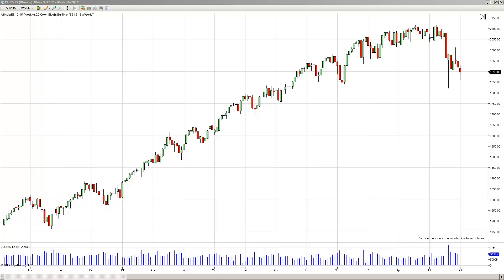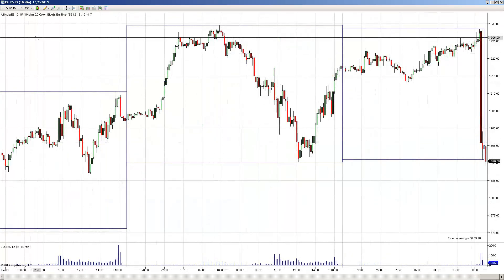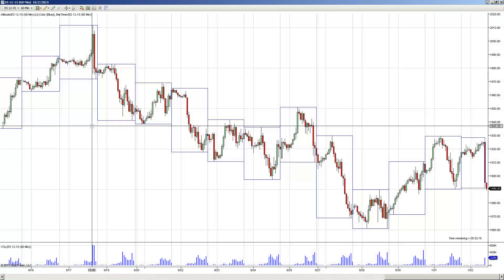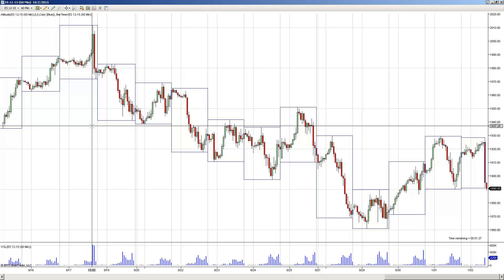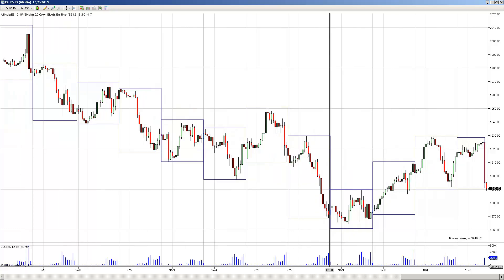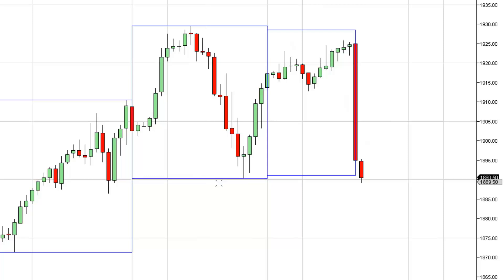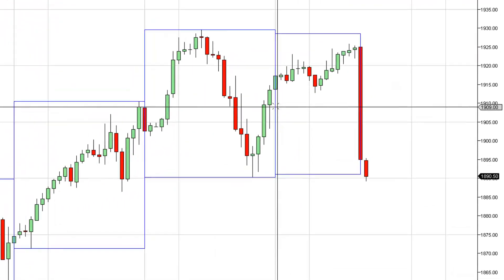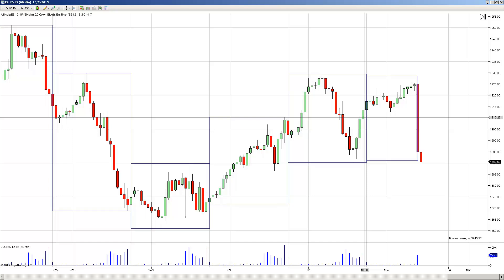Trading: Multiple Time frame confluence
I go over Multi Time Frame Trading or Multiple Time frame confluence.  Check out the Article with even more examples Here:

This video covers Trading: Multiple Time Frame Confluence  a subject that is key on how to trade. It covers the classic technical analysis tequnique to use multiple time frames to validate lower time frame trade premises.

This tequnique is used in Forex, Stocks, and Futures because it is a tequnique that has been validated over years of use by traders in all forms.

Trading with this tequniqu works for people who trade forex multiple time frame analysis.